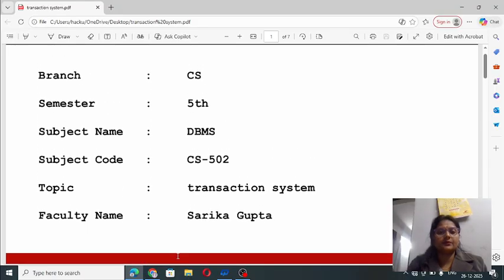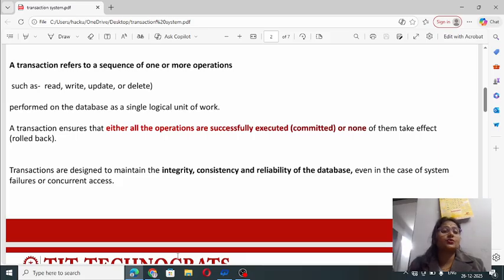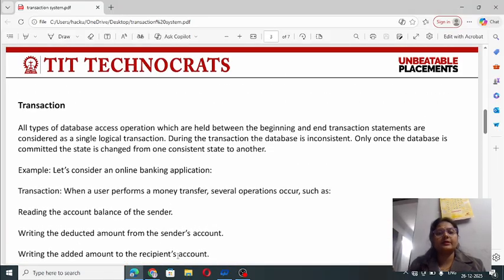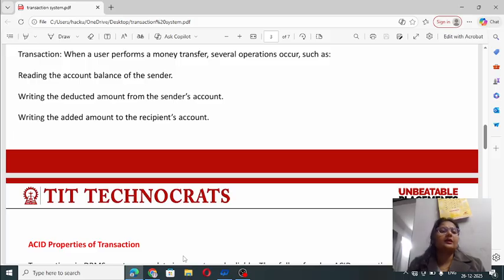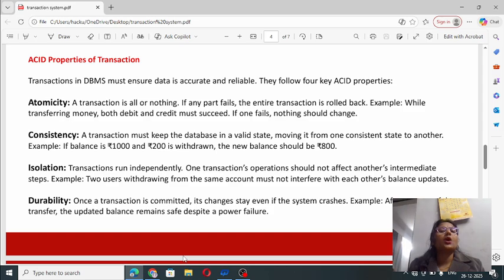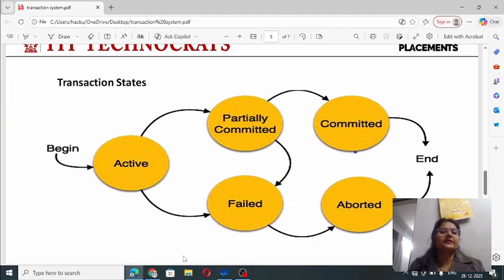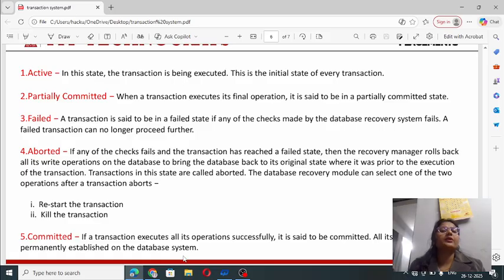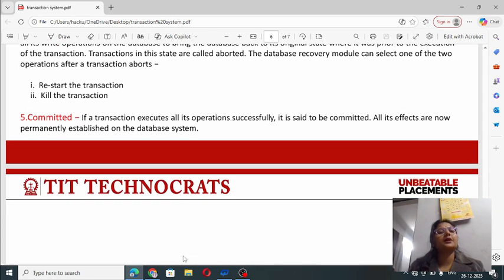Transaction system in DBMS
This video lecture demonstrates the fully understandable of how to perform transaction system in real scenario